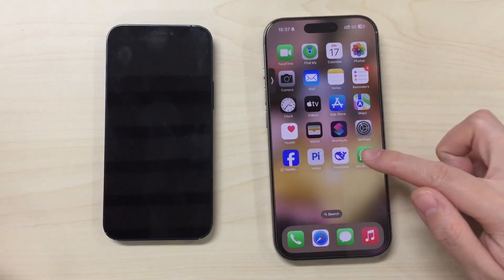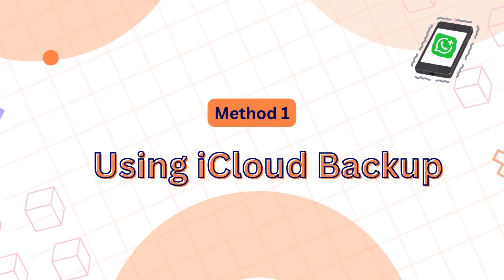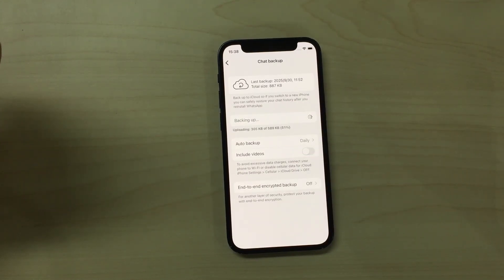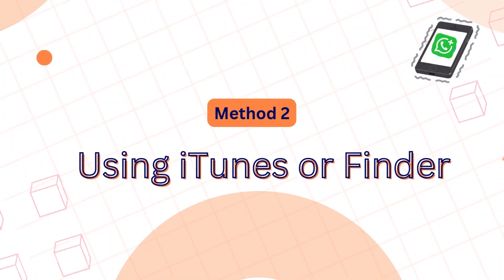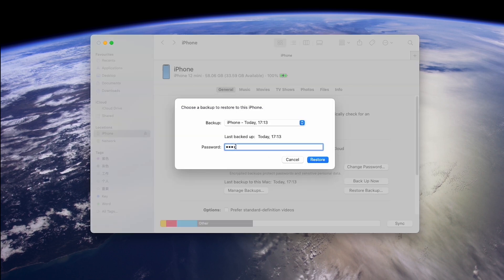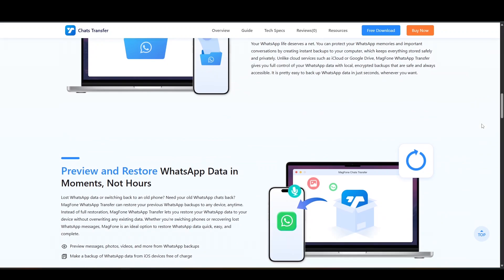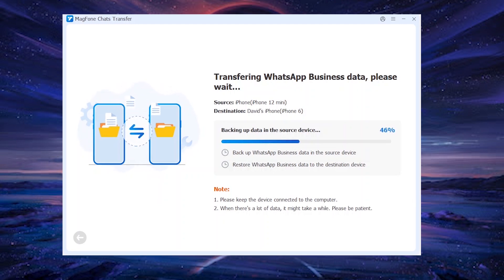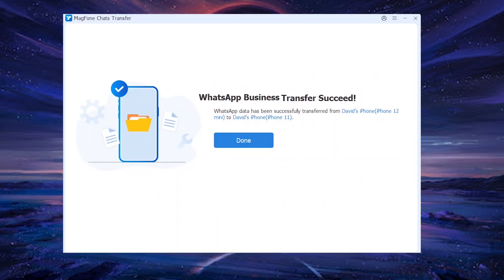How to Transfer WhatsApp Business Data from iPhone to iPhone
Need to move your WhatsApp Business data to a new iPhone?
In this video, you’ll learn how to transfer WhatsApp Business chats, media, and customer info from iPhone to iPhone — using iCloud, iTunes, or the easiest tool, MagFone Chats Transfer.

gives you a complete solution for chat data management. With MagFone Chats Transfer, you can migrate all your WhatsApp Business data in just one click — no iCloud or backup errors.
Perfect for small business owners who want to keep their customer history safe and accessible.

00:00 - Intro
00:17 - Method 1: Using iCloud Backup
01:08 - Method 2: Using iTunes or Finder
01:42 - Method 3: Using MagFone Chats Transfer